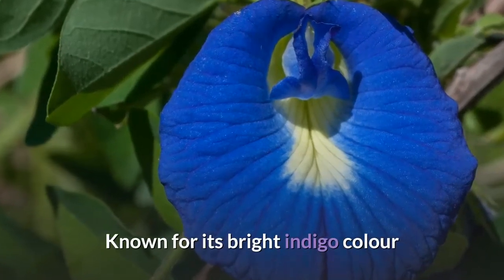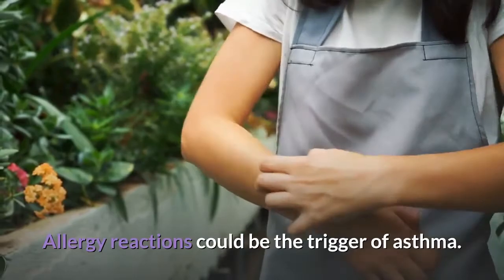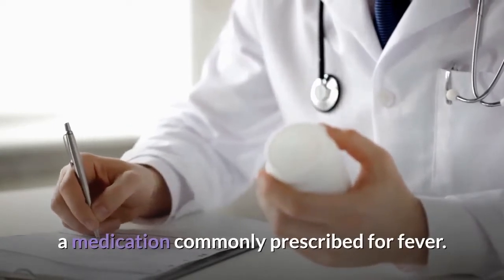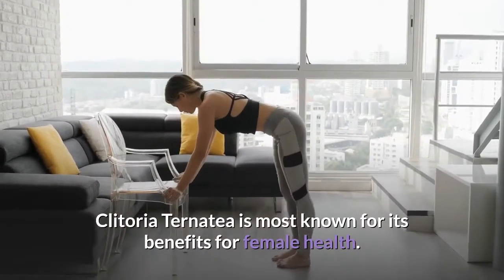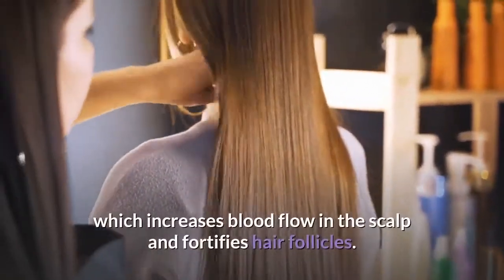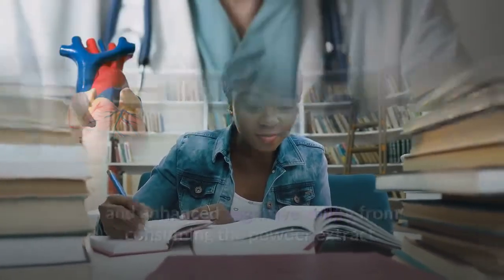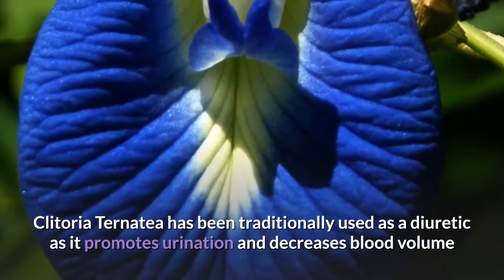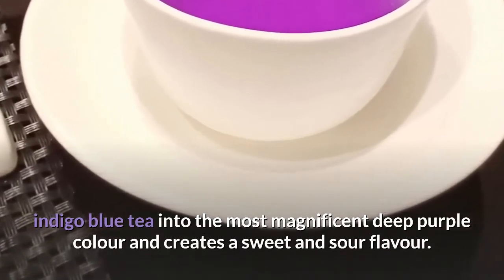Clitoria Ternatea | 14 Butterfly Pea Tea Benefits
Known for its bright indigo colour, Clitoria Ternatea or Butterfly Pea makes a strikingly vibrant coloured tea that is known to promote vitality and healthy ageing.

🦉 Simple Way to Correct Your Posture
🦉 What Happens When You Pour Salt into a Cabbage?